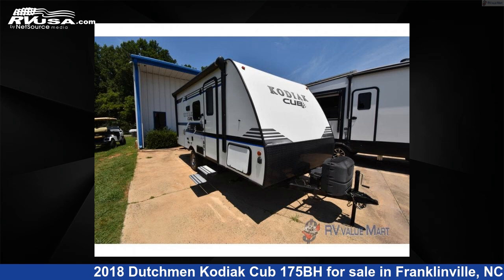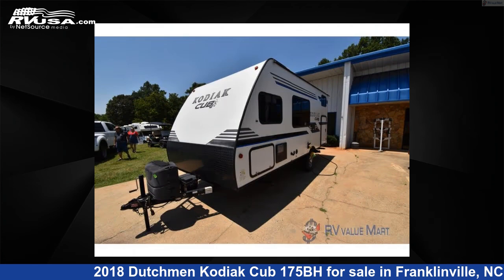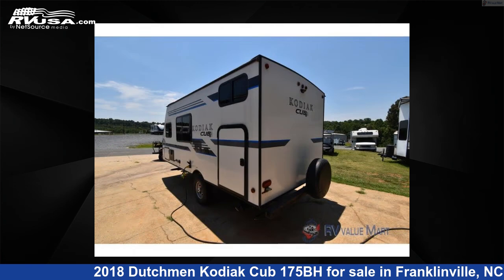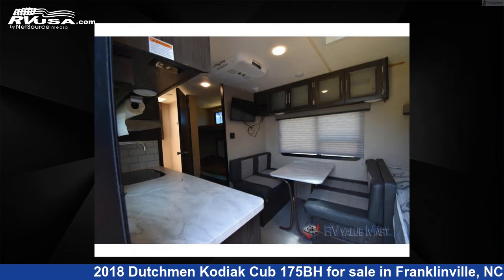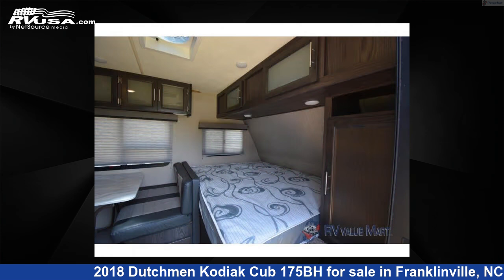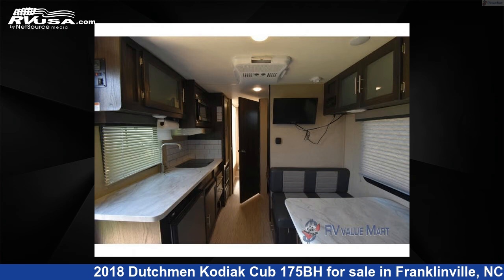Eye-catching 2018 Dutchmen Kodiak Cub Travel Trailer RV For Sale in Franklinville, NC | RVUSA.com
This 2018 Dutchmen Kodiak Cub 175BH is a Travel Trailer RV. It is located in Franklinville, NC 27248 and is offered for sale by RV Value Mart Asheboro. This Used Dutchmen Is 21' 0" in length and features sleeps 6, and 52 gal fresh water capacity. The floorplan layout of this Travel Trailer features Bunkhouse.

RV Value Mart Asheboro is a dealer for brands like: East to West, Forest River, Keystone, Palomino and offers the following rv services: Parts/Accessories, Service. They stock rv types such as: Class B, Destination Trailer, Fifth Wheel, Toy Hauler, Travel Trailer. For more information and pricing on this unit, To see all units available for sale by RV Value Mart Asheboro,